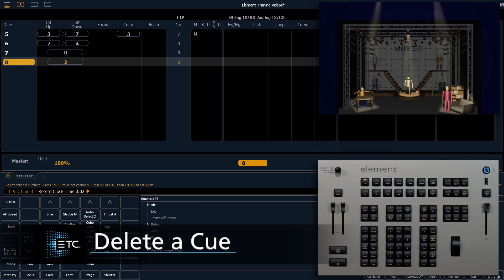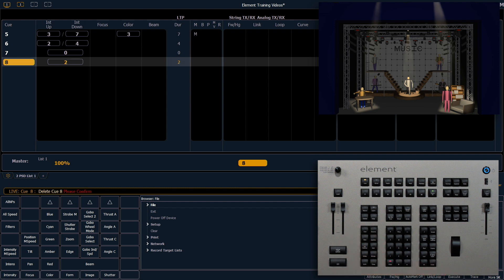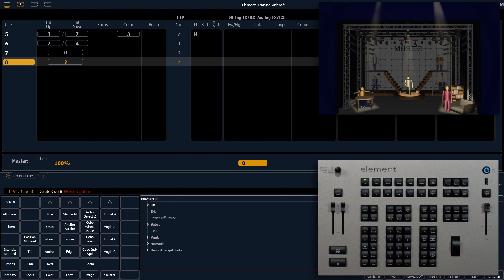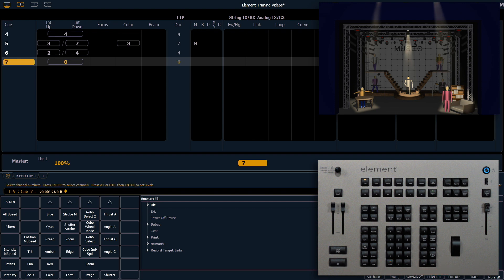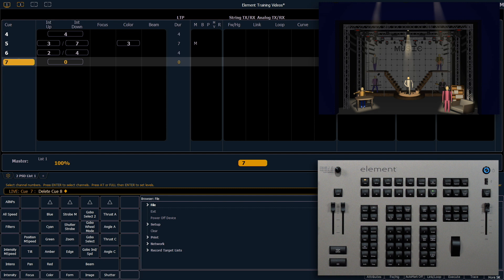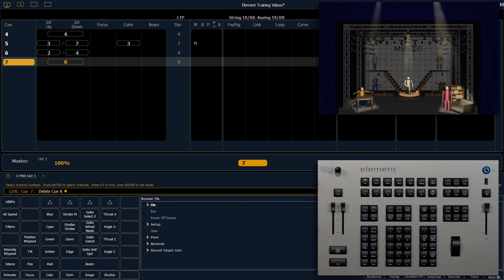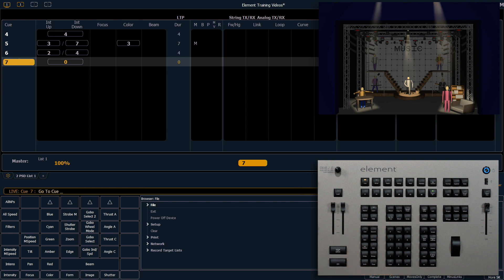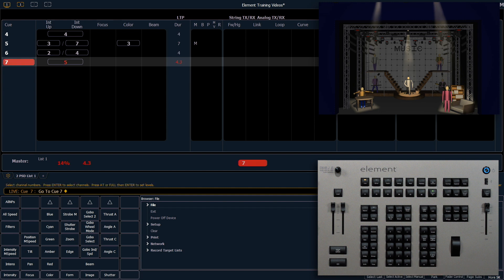07.3 Delete a Cue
In this short video, the syntax for deleting a cue is shown as well as how to refresh the master fader pair with the Go To Cue Button.

v2.6

For emergency/technical assistance contact ETC Technical Services @:
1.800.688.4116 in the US